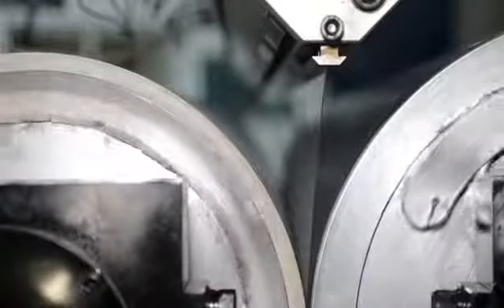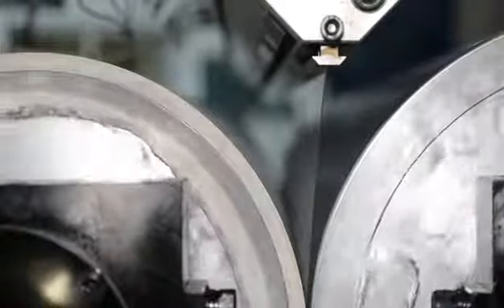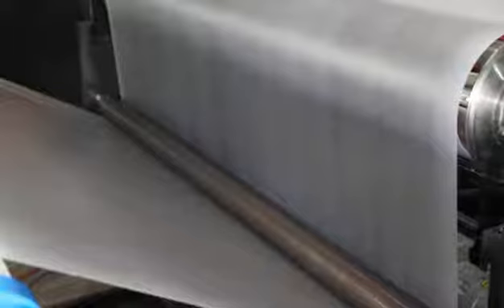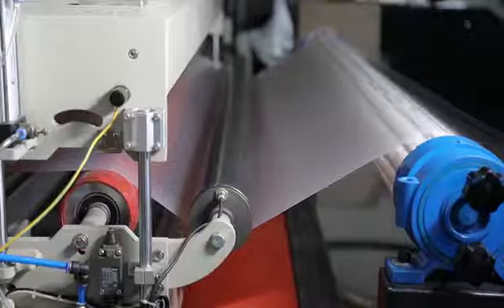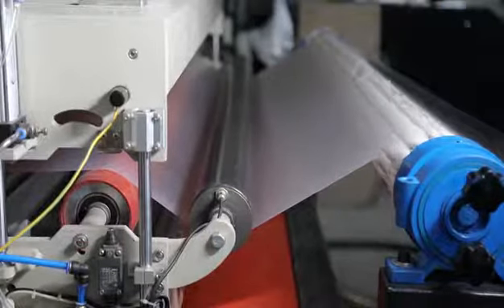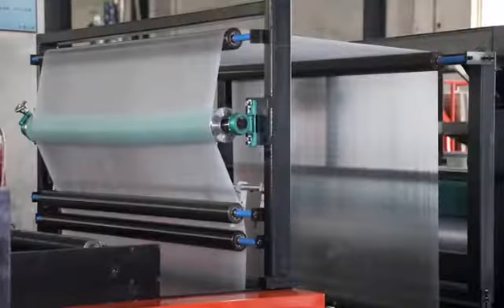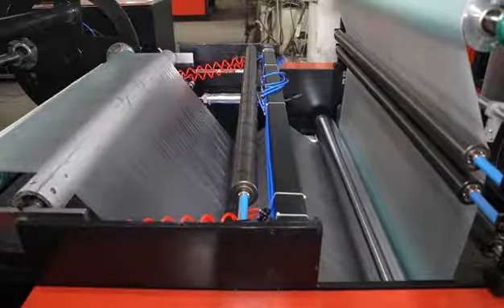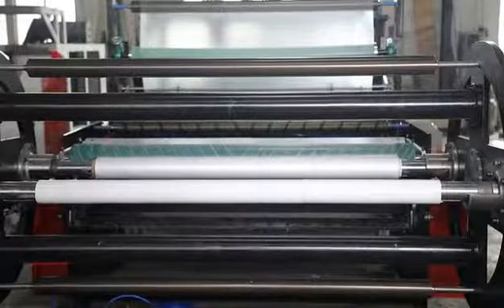TPU salivation extruder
CONTACT PERSON :Peter.xie
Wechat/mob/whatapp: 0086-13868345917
CONTACT PERSON :Mr. Zhang
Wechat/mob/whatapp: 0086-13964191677